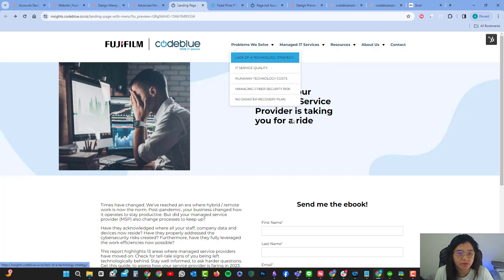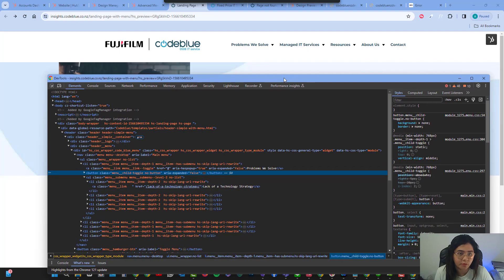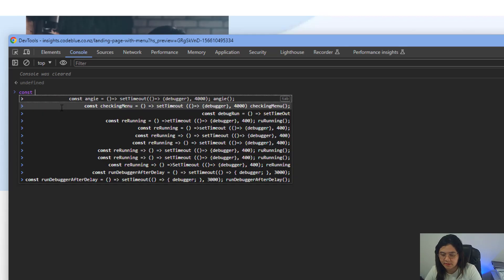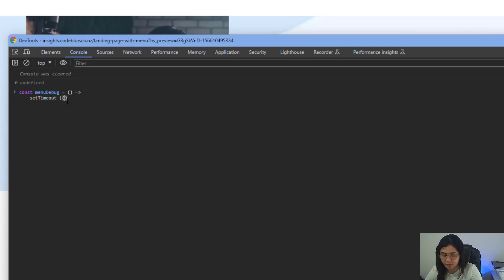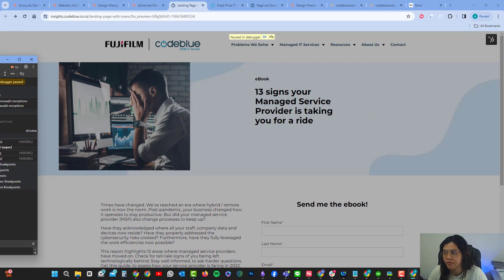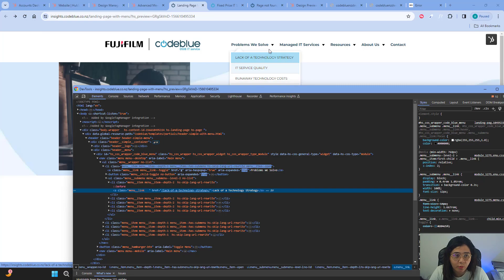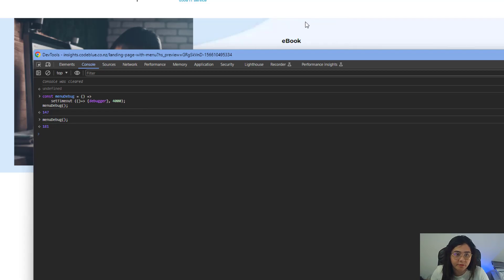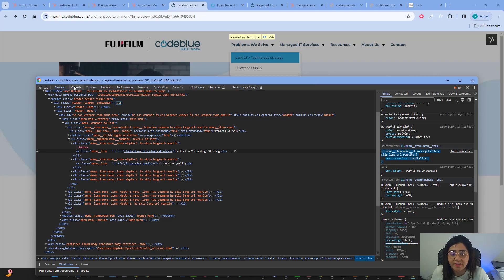How To Troubleshoot CSS Menu - Drop Down Menu Disappears Too Quickly